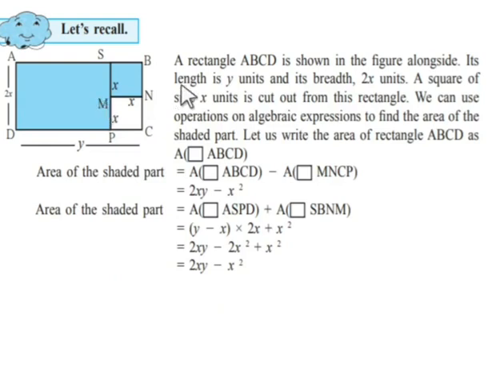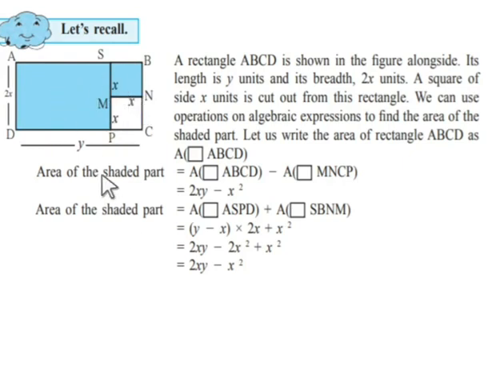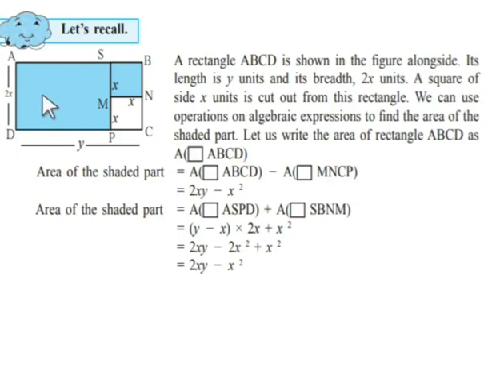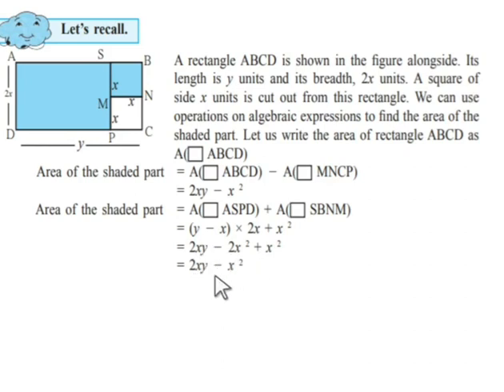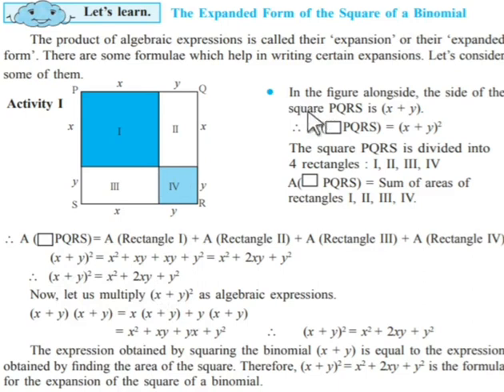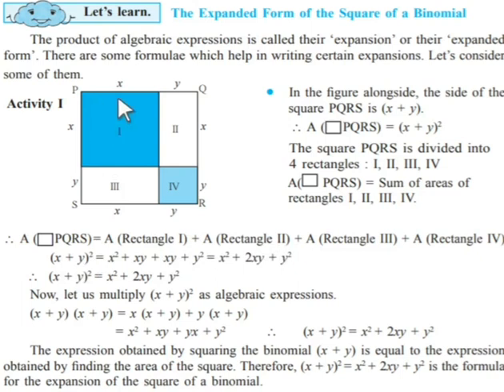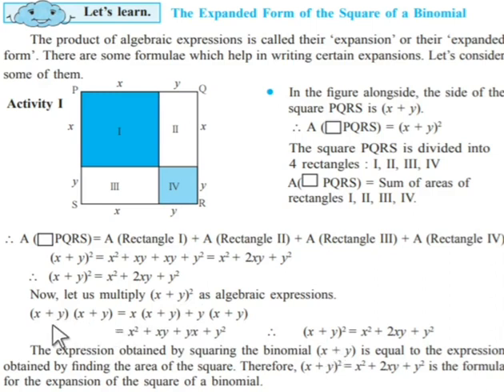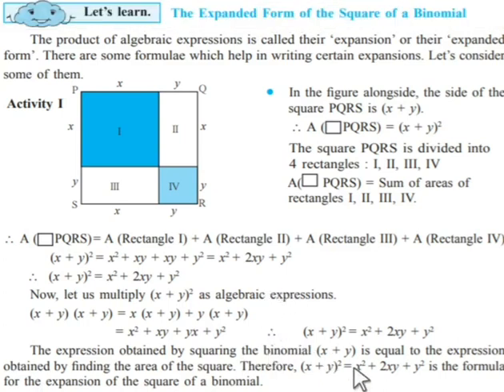Maths std7 08 march 2